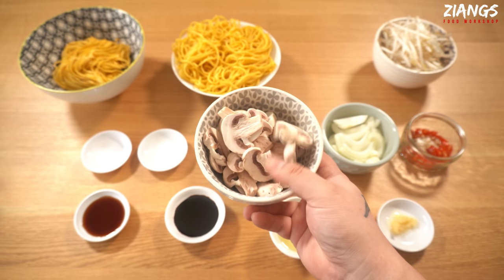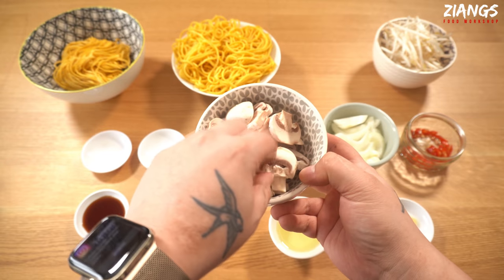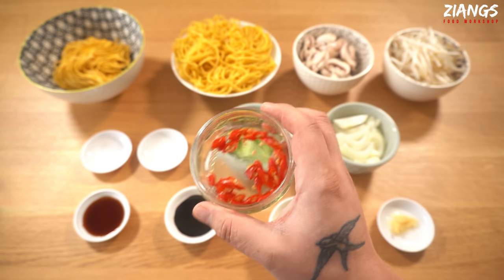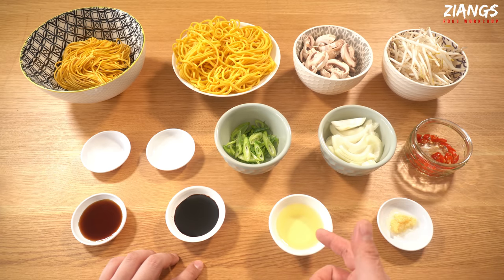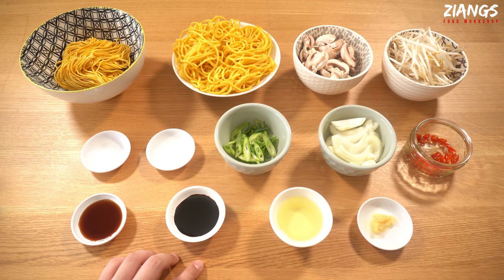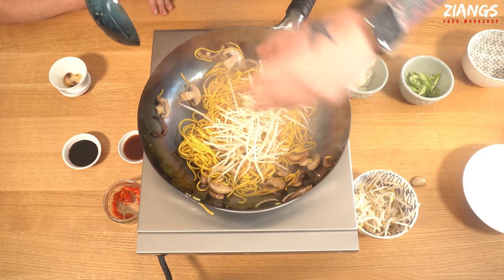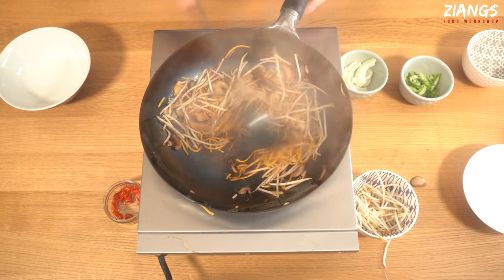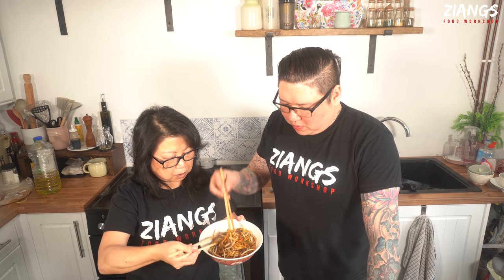Ziangs: Mushroom Chow Mein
1.8L Rice cooker (if your serious about Oriental cooking a rice cooker is a must):